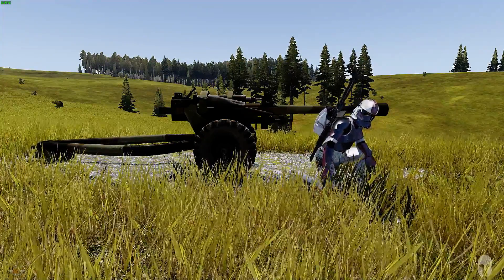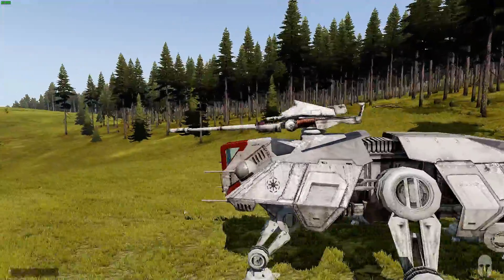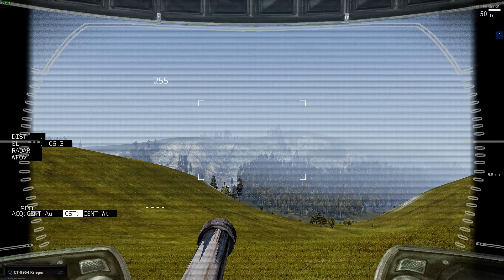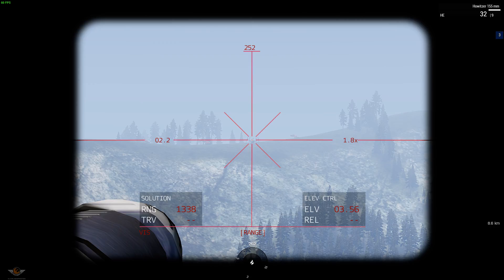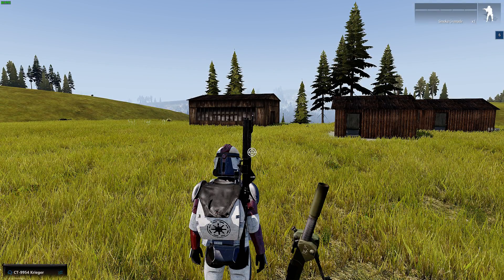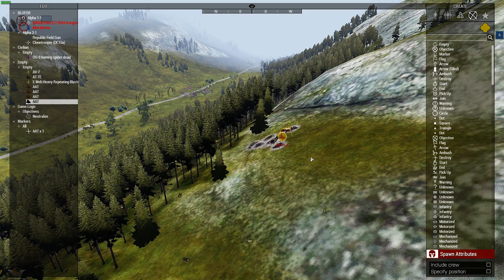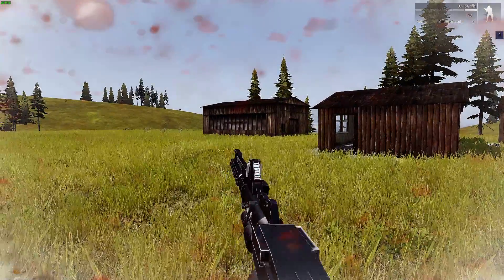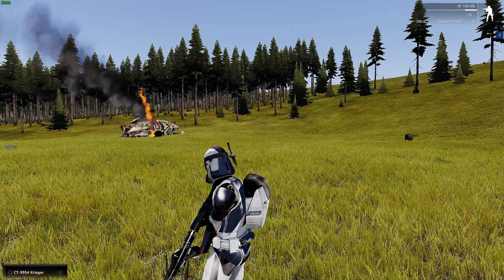Emplacement Tutorial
In this video I will explain how to use various emplacements from artillery to e-webs.